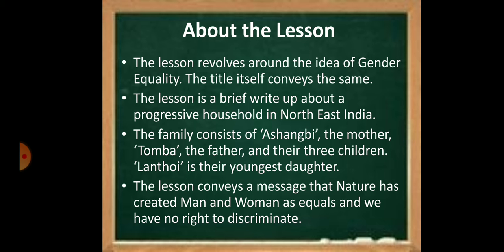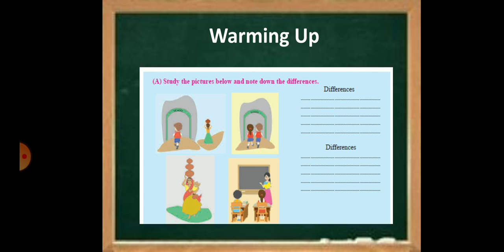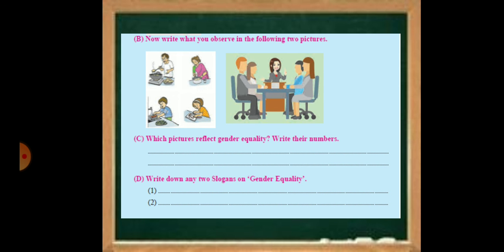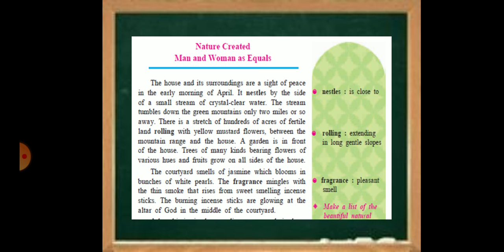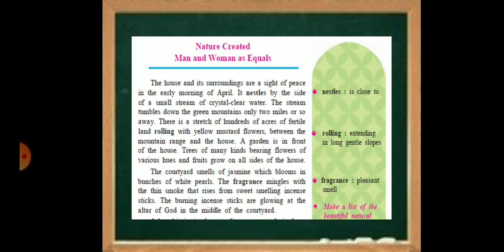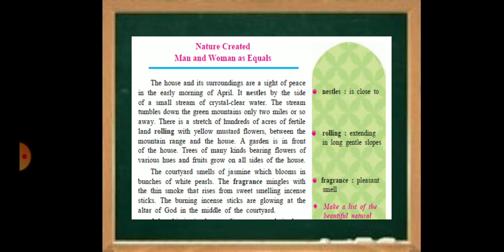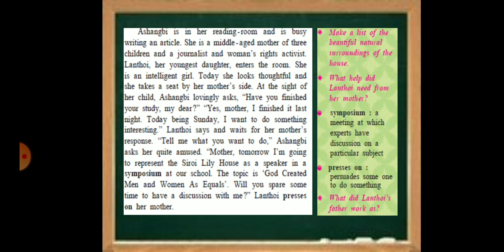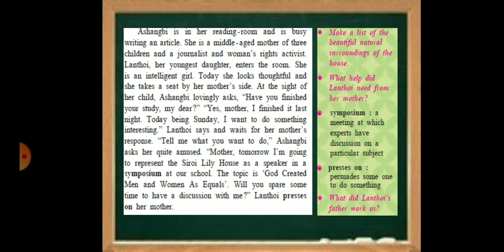Std 8 unit 2 2 part I 16 9 2020